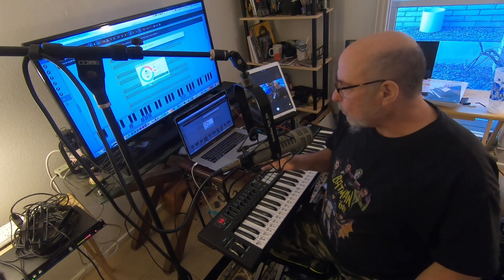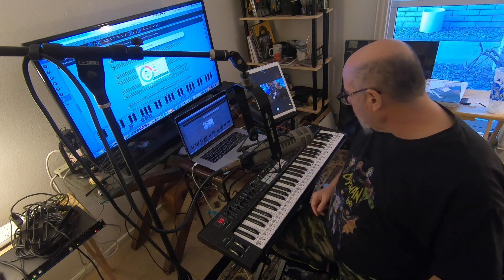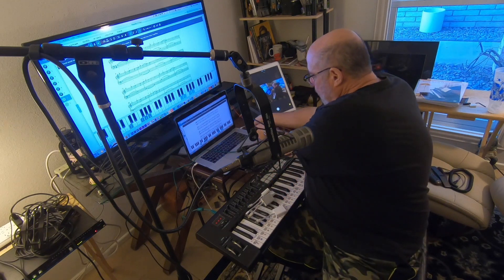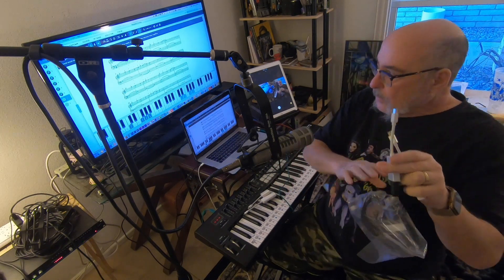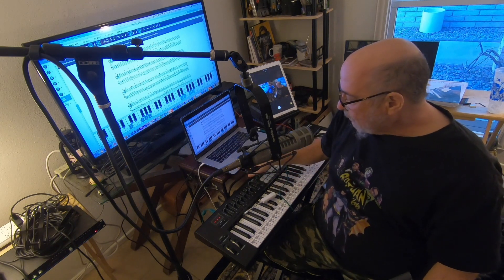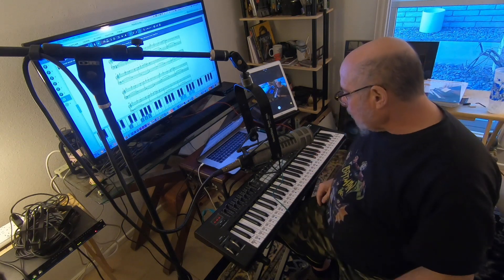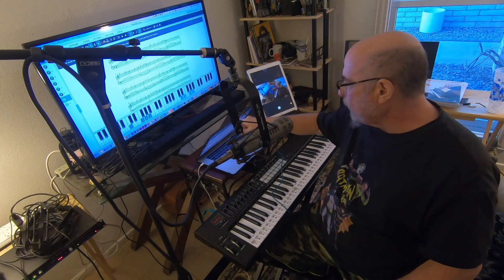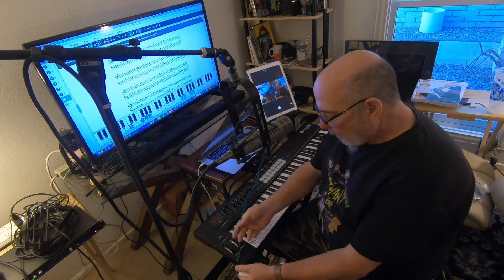PlayGround Sessions - Video and Audio sample setup walk thru